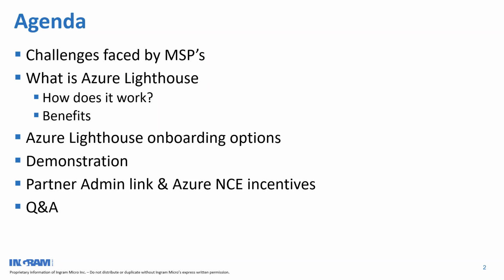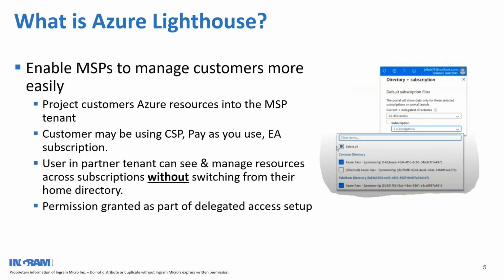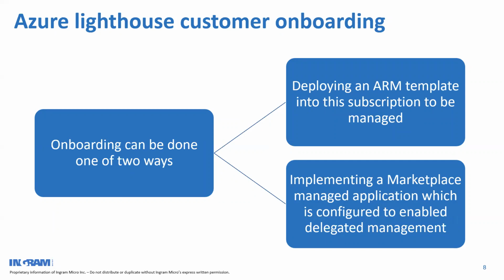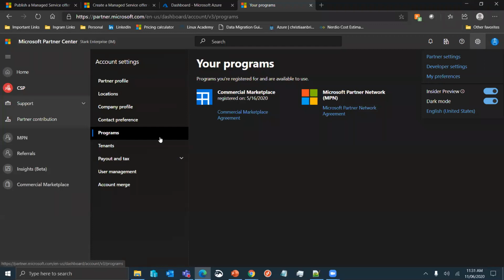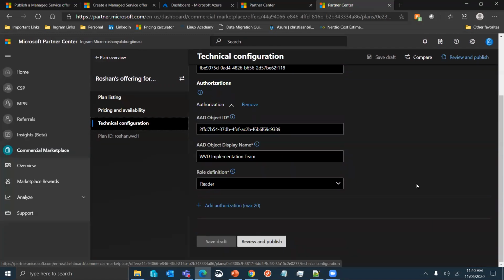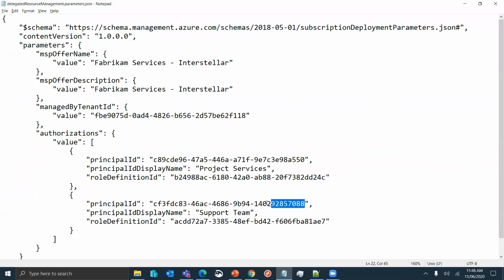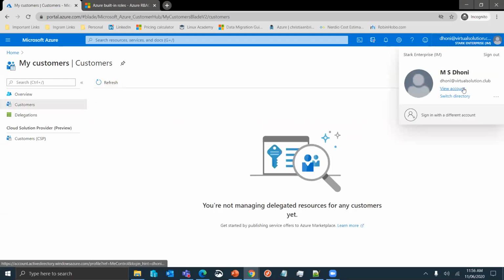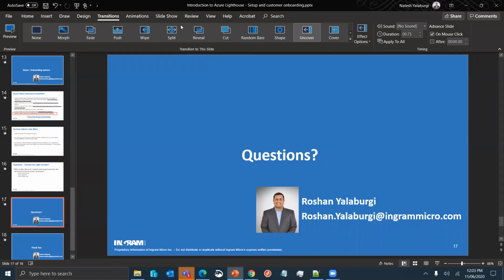Hands on Lab Session 1 : Azure Lighthouse – Setup and onboard customer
Azure Lighthouse provides capabilities for cross-customer management at scale, letting partners differentiate services based on greater efficiency and automation. In this session we will cover basics of Azure lighthouse, options to setup plan & offer , onboard customers and view their resources.